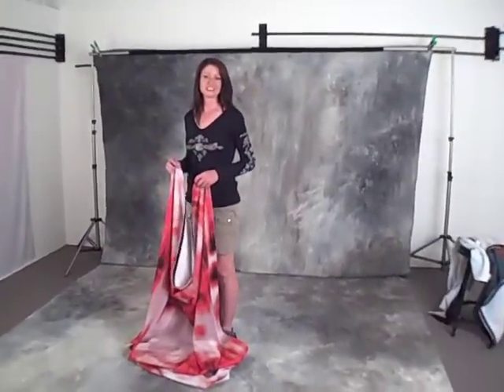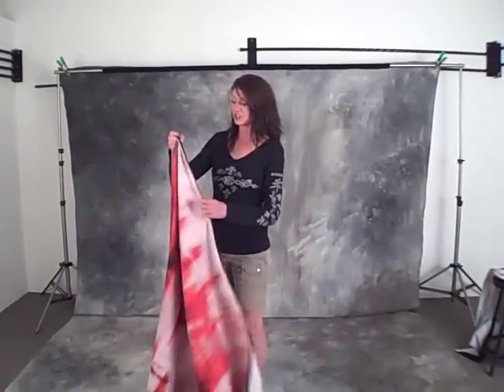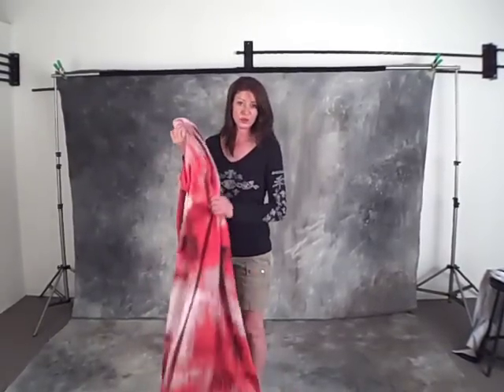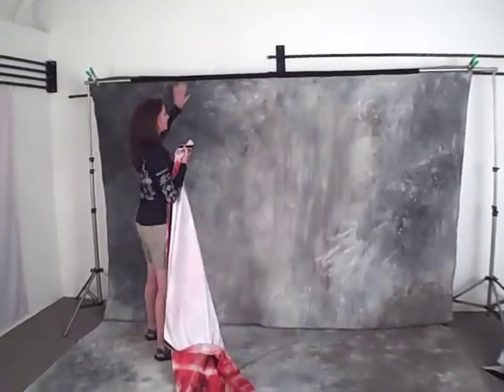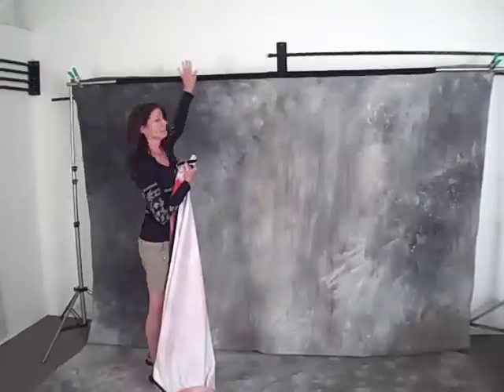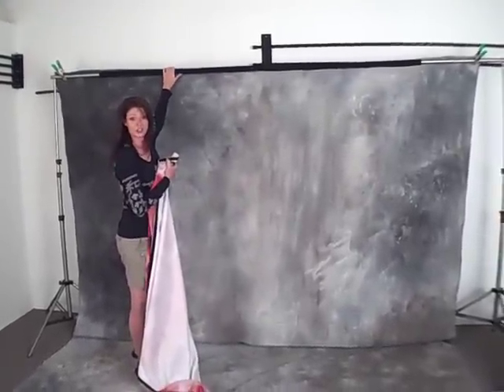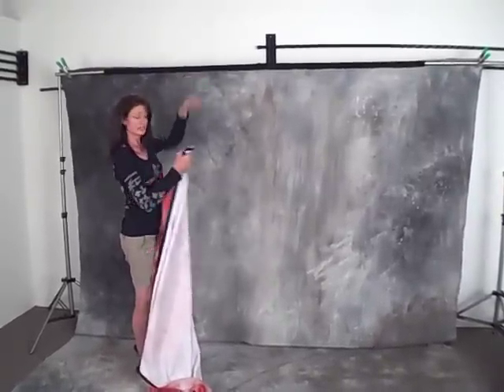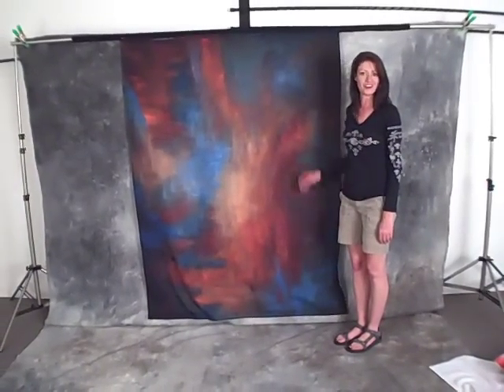Silverlake Colorsmacks - How to use with portable stands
A very quick demo on how to use your Colorsmack backdrops with a set of traditional, portable backdrop stands.